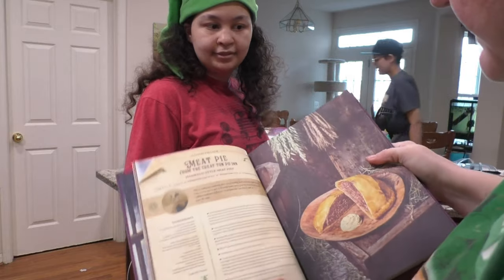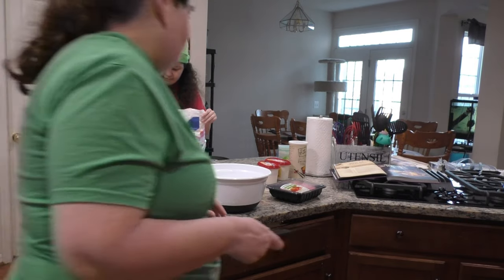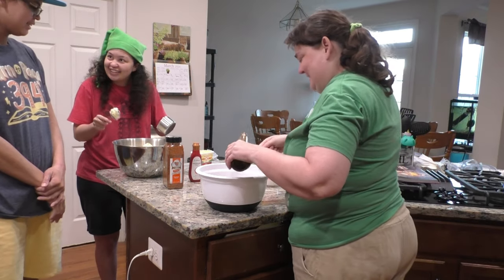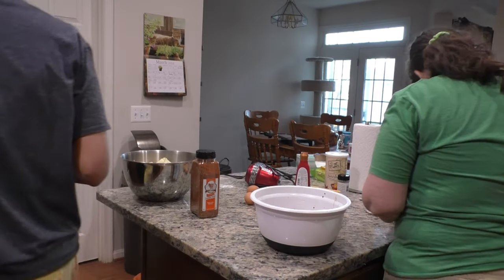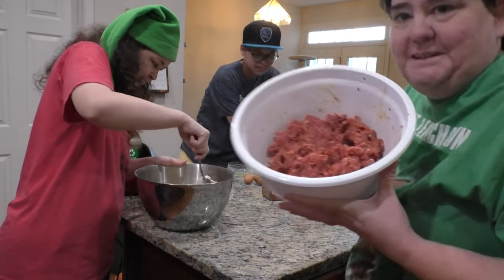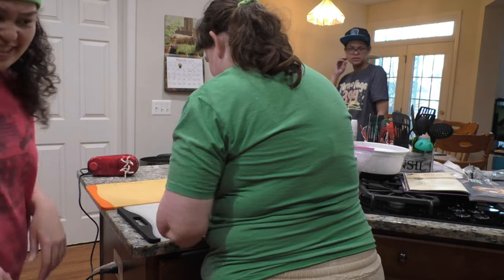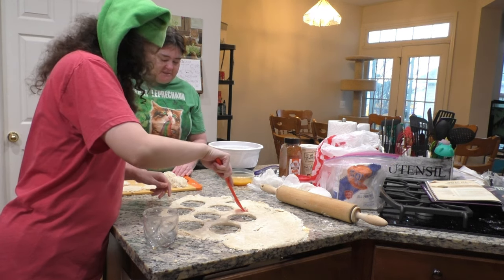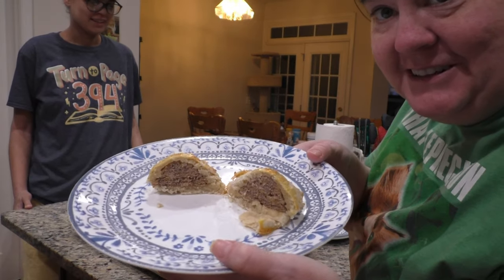Cooking The Zelda Cookbook Meat Pie Recipe! 😎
We cook this recipe from the unofficial Zelda Cookbook. Even though we did not chill the dough for 2 hours and substituted things, it came out really good! Cookbook